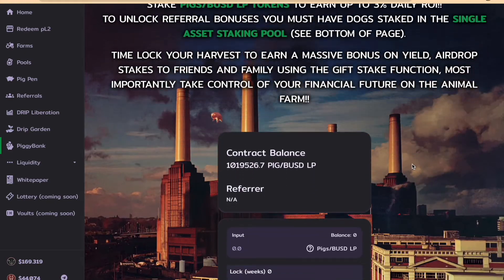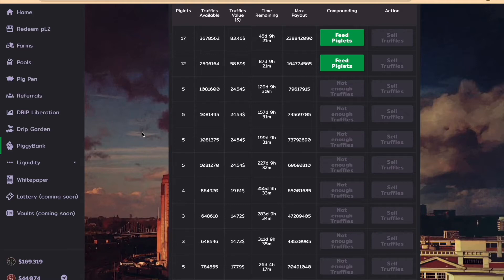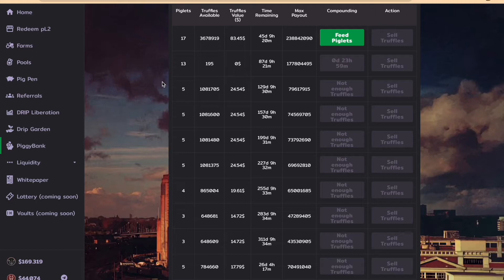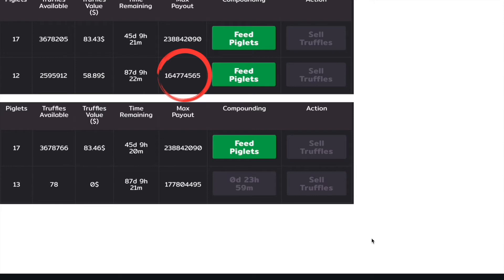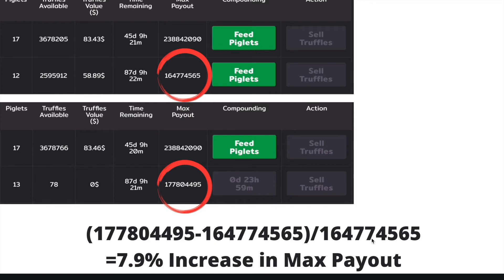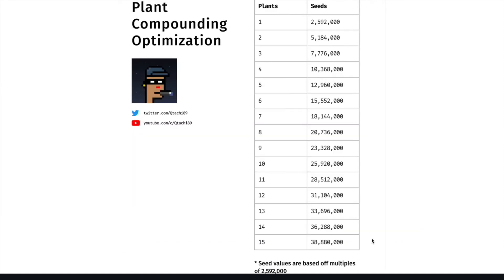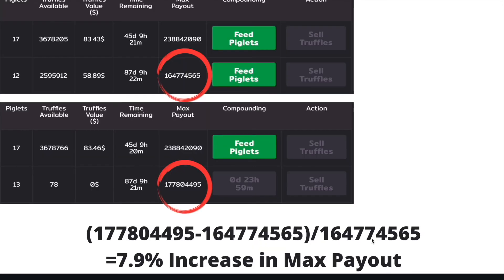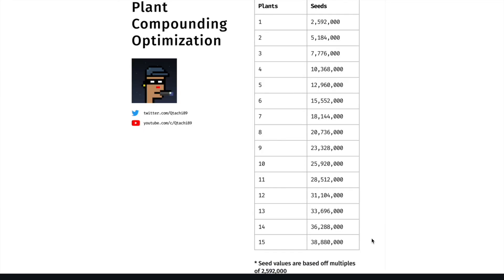My First Compound in the Piggy Bank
This is the the first time I had enough truffles available to compound and produce a new Piglet.
I go over how many truffles you need as well as how much my MAX Payout increased by after compounding.